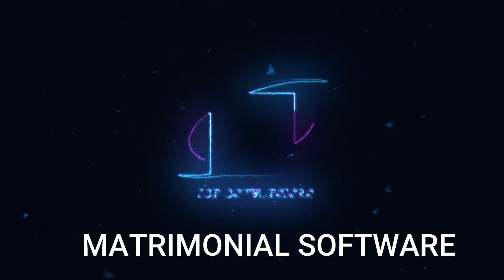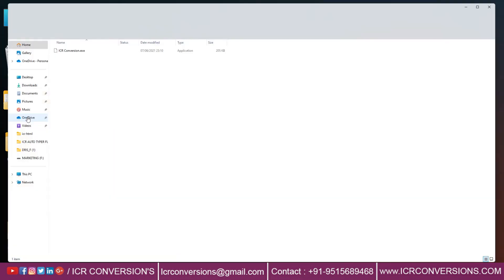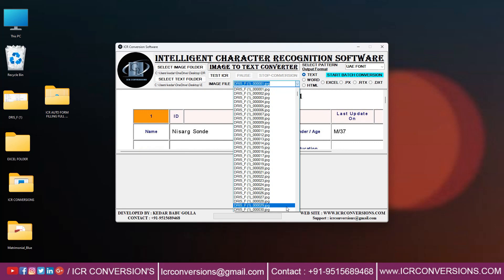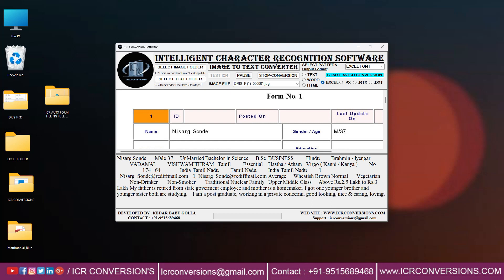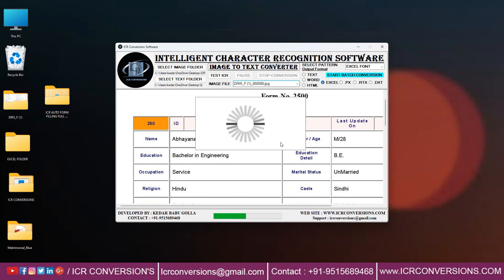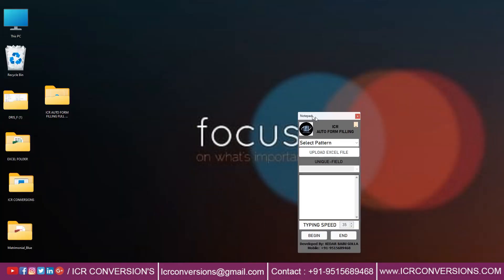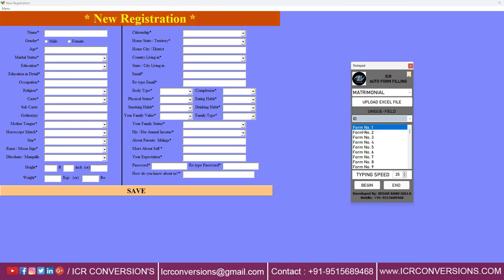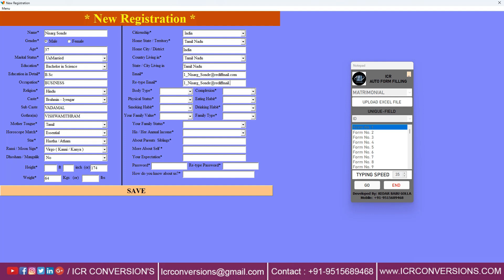Form Filling Auto Typer Software For Matrimonial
We Discovered an advanced form filling auto typer software for matrimonial. Form Filling Auto Typer Software For Matrimonial is Life Long Validity, User Friendly, 100%Safe, and  100%Secure. Form Filling Auto Typer Software helps to auto-type the Excel data into matrimonial software.

👉Using matrimonial form filling auto typer software can offer several benefits for clients to fill out matrimonial forms. Here are some potential advantages:
✅Time Efficiency / 24/7 Support
✅Accuracy
✅Easy of Use
✅Security
✅Live Demo Available